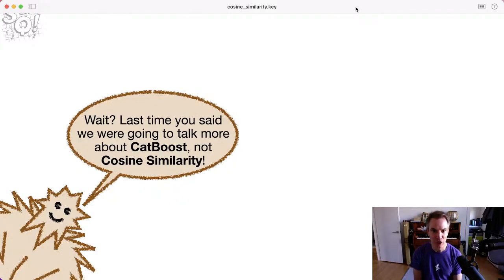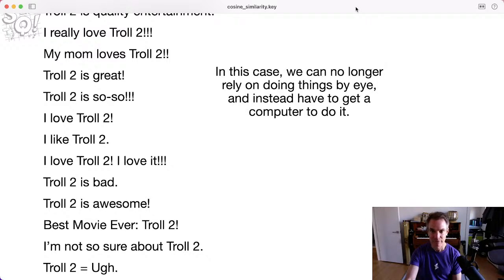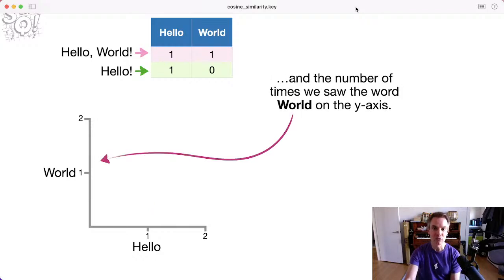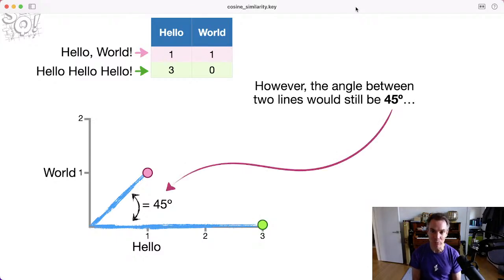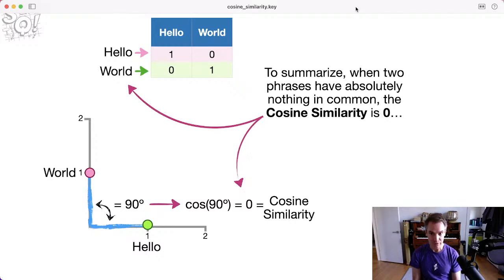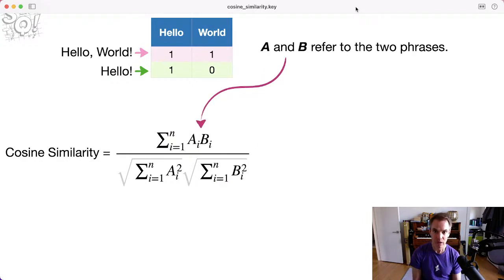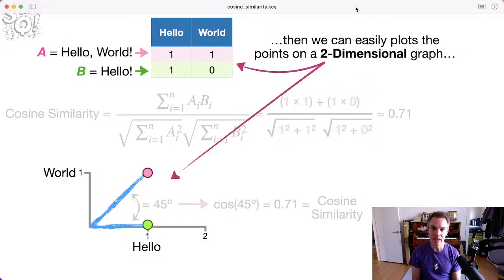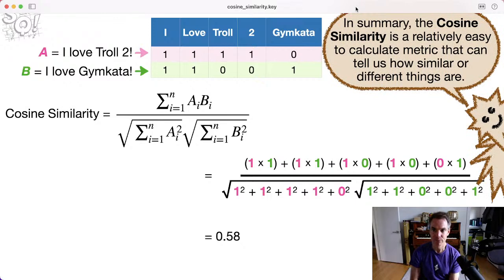The Cosine Similarity for NLP and CatBoost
On the last live stream I said I'd keep talk about out CatBoost, and we will by talking about the Cosine Similarity. This metric is also widely used in Natural Language Processing (NLP) so we'll get two birds with one stone by covering this topic. There will (hopefully) also be time for Questions and Answers. BAM! :)

...or...

...buying one or two of my songs (or go large and get a whole album!)